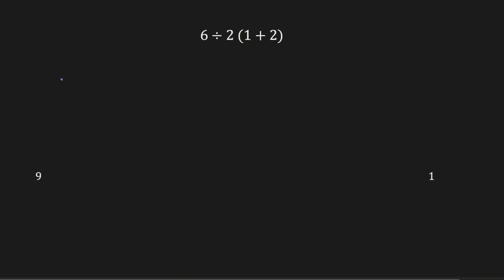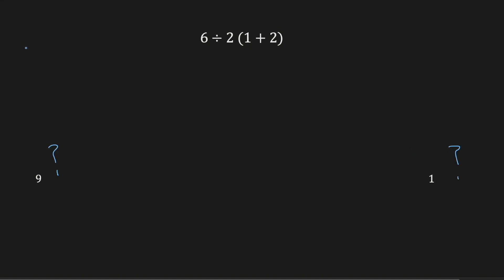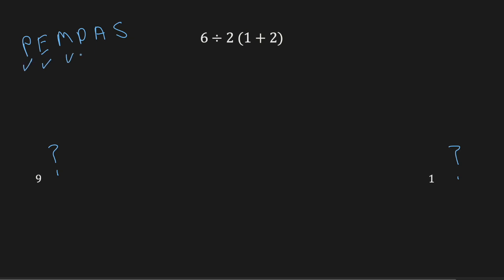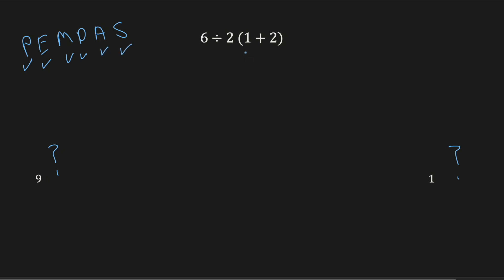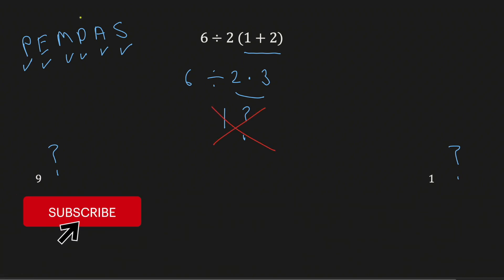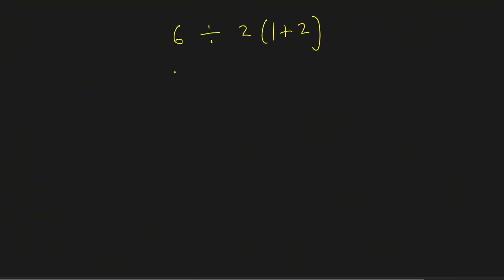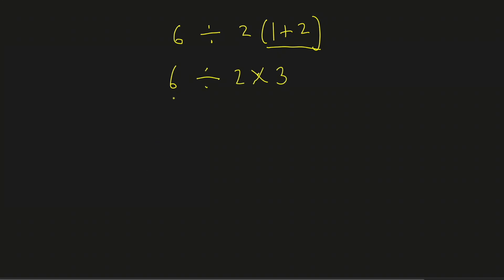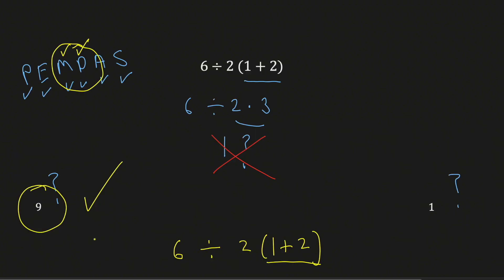Will you be able to solve this Math riddle ! Many fail !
Test your Math skills and see if you know the answer!  Many will miss this !
Tricky Math riddle.